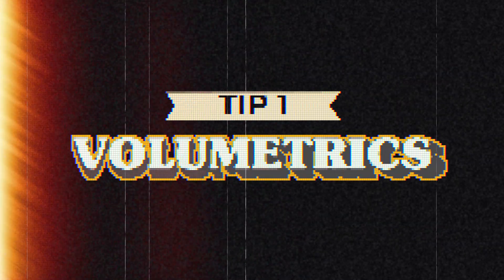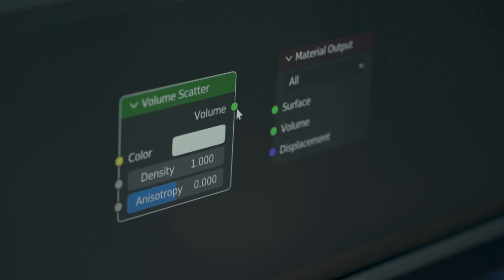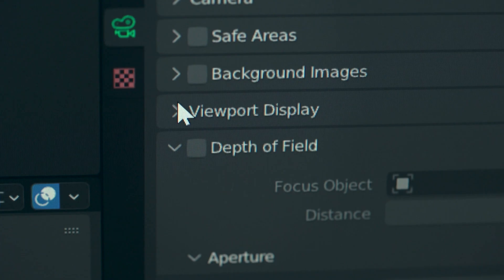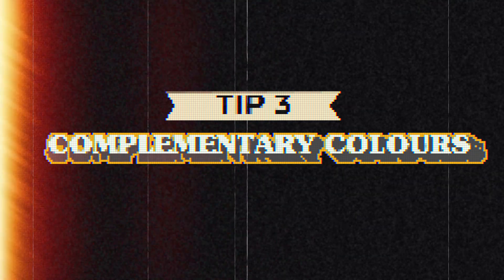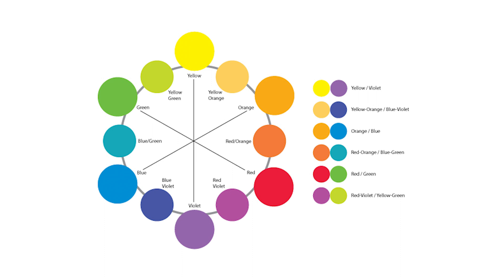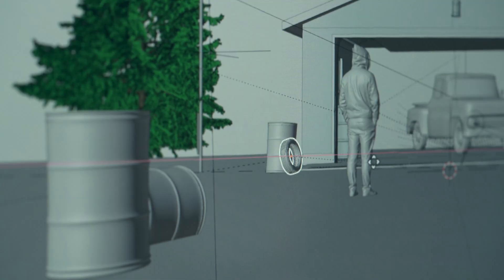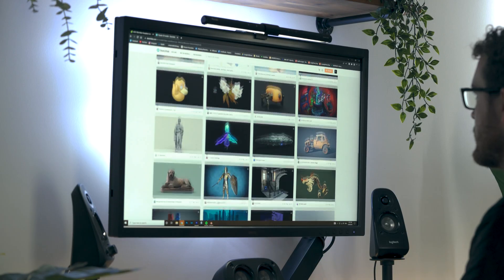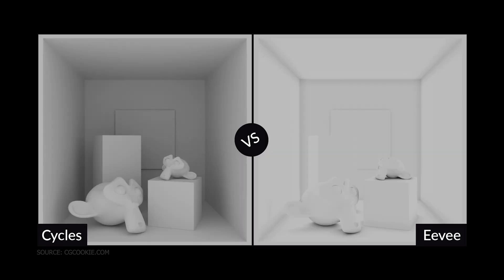5 TIPS to CREATE CINEMATIC ARTWORKS in Blender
In today's episode I share with you 5 Tips to CREATE CINEMATIC 3D ARTWORKS using Blender3D .These tips are utilised in every Blender artwork I create to add that Cinematic / noir aesthetic.

0:00 - Intro
0:32 - TIP 1 - VOLUMETRICS
1:25 - TIP 2 - COMPOSITION
2:11 - TIP 3 - COMPLEMENTARY COLOURS
3:04 - TIP 4 - SCENE DESIGN
3:50 - TIP 5 - RENDER ENGINE
4:50 - Outro

📸 My Gear
Sony A7R IV
BenQ Monitor
External Monitor
Sony 90mm Lens
Sony 55mm Lens
Sony 16-35mm Lens
Sigma 35mm Lens
Tiffen Pro Mist Filter
Peter McKinnon Filter
Trolley Toolbox
Ikea Shelving Unit
Godox Flash
5 in 1 Reflector
Godox Continuous Light

My PC Specs:
CPU: AMD Ryzen 9 5950X 16 Core 32 Thread Up To 4.9Ghz AM4
CPU Cooler: Corsair Hydro H100x AIO Liquid CPU Cooler
Motherboard: Gigabyte X570 Aorus Pro WiFi AM4 ATX
RAM: 64GB (4x16GB) DDR4 Fury Beast C16 3200MHz
OS Drive: WD Black SN850 2TB PCIe Gen4 NVMe M.2 SSD
GPU: Gigabyte GeForce RTX 3090 Gaming OC 24GB GDDR6X
Case: NZXT H510i Compact Mid Tower Case with RGB - Matte Black
Power Supply: eVGA SuperNOVA GA 750W 80Plus Gold Fully Modular